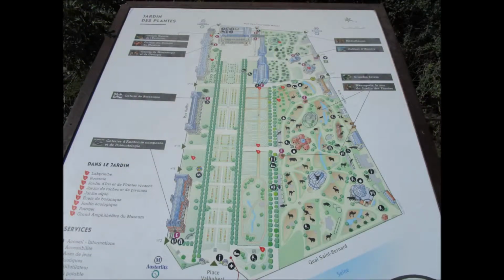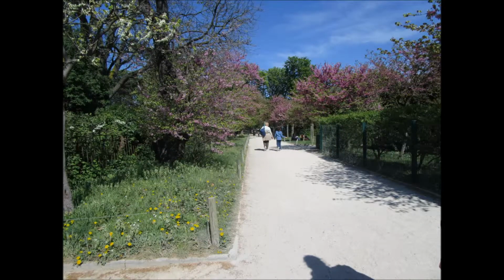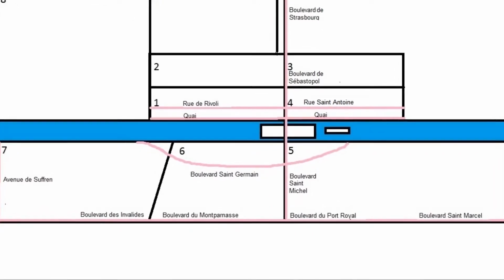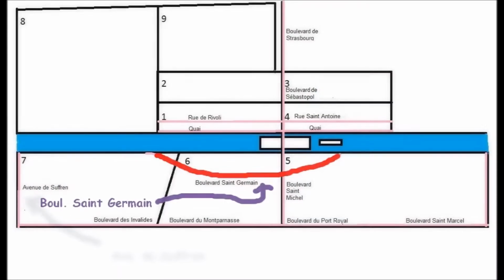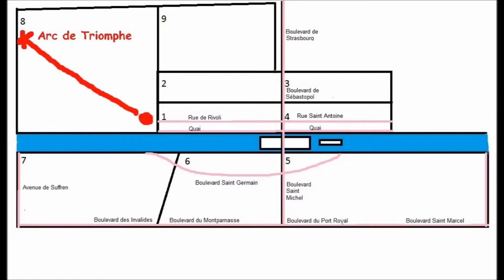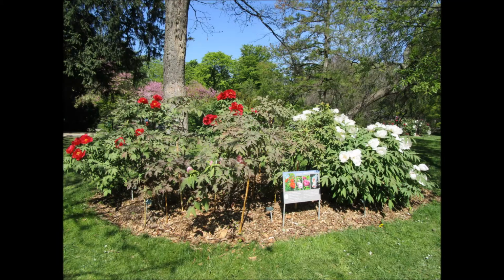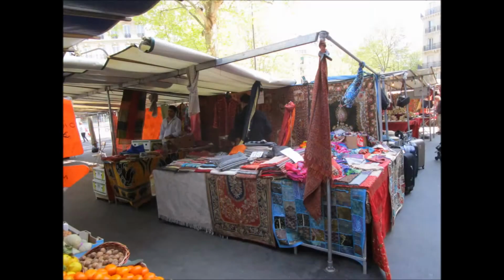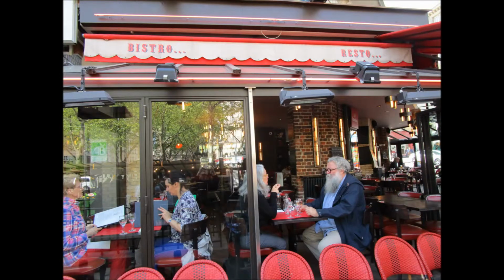Paris for Kids: The 5th Arrondissement: The Jardins des Plantes and Zoo, and Place Maubert (Video 7)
This video is part of a series of videos that shows what Paris (France) has to offer your children.  In this video, you will visit the Jardins des Plantes (Botanical Gardens) and its zoo.  You will also get a brief view of Place Maubert and its market.

You can also get interesting information by visiting the Paris tourism website at: